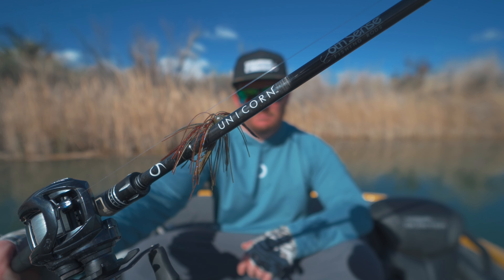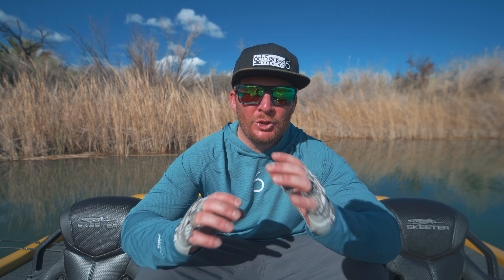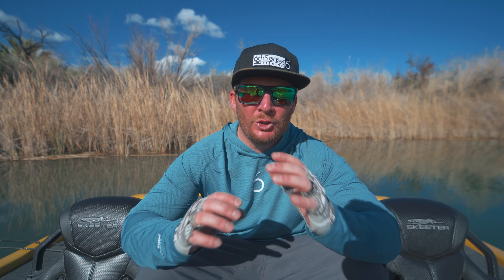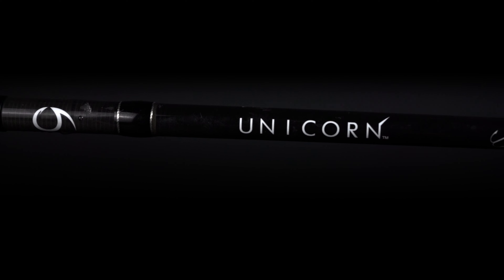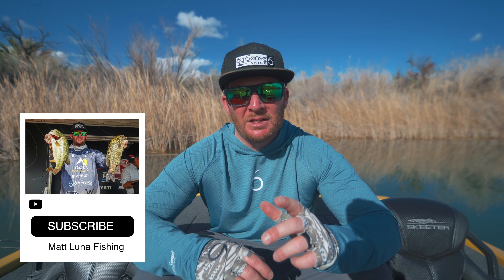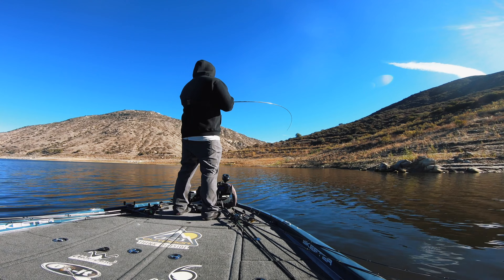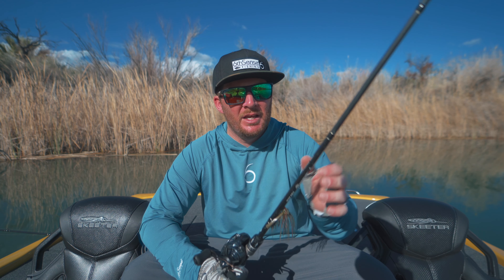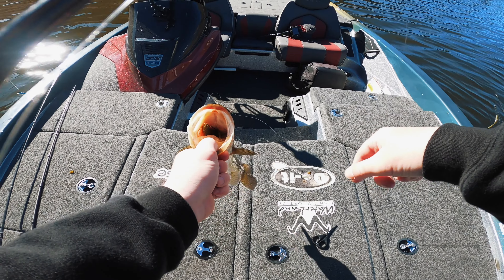Is it Worth it? 6th Sense Fishing Unicorn Rod Review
The 6th Sense Fishing Unicorn Rods are high end rods with a high price point, so the question is, "is the 6th sense unicorn rod worth it"?

The 6th sense unicorn rod is one of my favorite rods in the 6th sense rod line up.  In this 6th sense unicorn rod review, I dive deep into the 6th sense fishing unicorn rod.  This is probably the best 6th sense rod in their rod line up.  With a $300 price point the question "is the 6th sense unicorn rod good" and "is the 6th sense unicorn rod sensitive", and "is the 6th sense unicorn rod worth it" will come up.  You may also ask "are 6th sense rods good" or "are 6th sense fishing rods good" and, "which 6th sense fishing rod is the best".